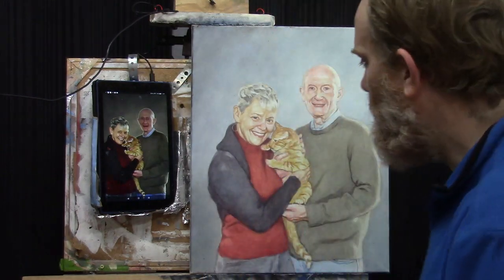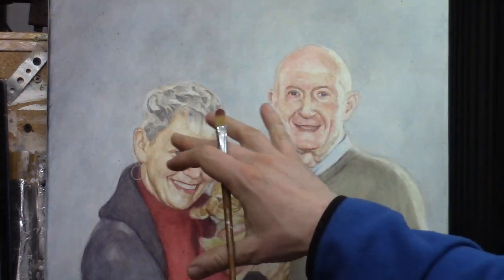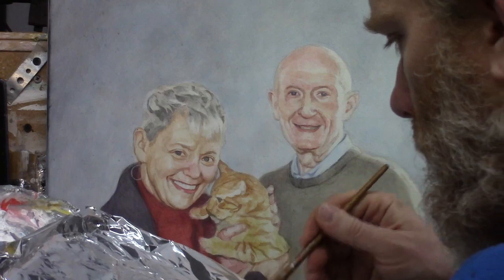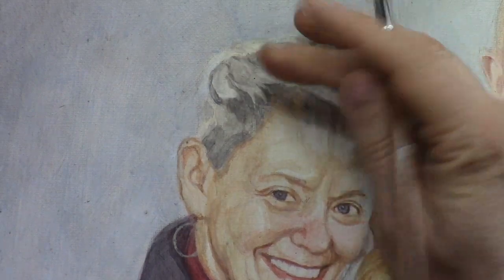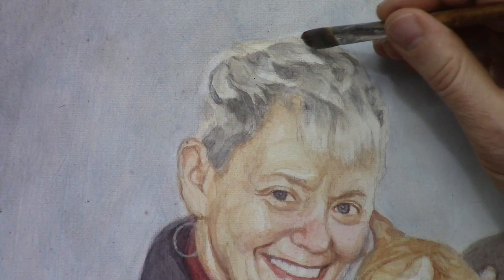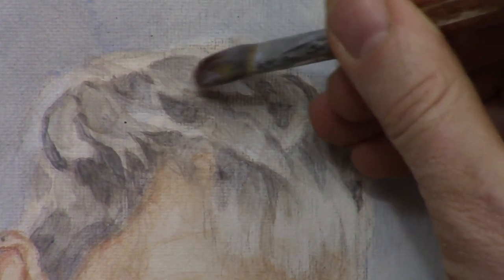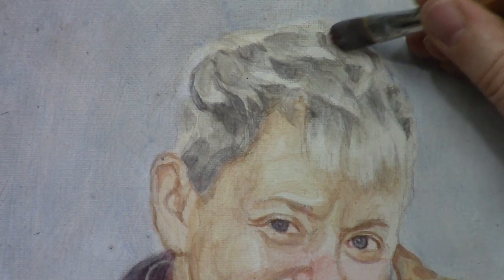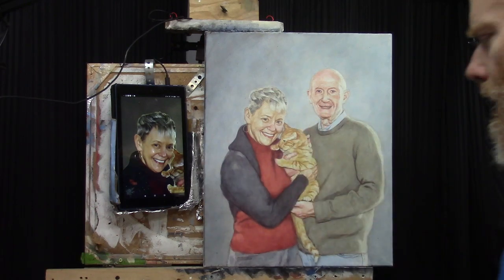Techniques for Painting Realistic Hair in Your Acrylic Portrait| "REALISTIC PAINTING TUTORIAL"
►►Get my FREE downloadable PDF 12-Step Guide to painting realistic skin tones in your acrylic portrait

Hair is challenging to paint. In this video, I'll show you new ways of making the hair in your acrylic portrait look realistic. Specifically, it involves observing the differences in tonal value in large and small areas within your reference photo and then rendering that on the canvas. I'll show you how to paint what you see, rather than what you think you see.